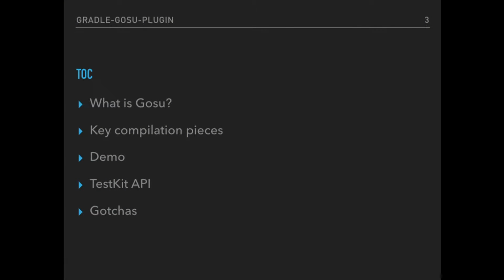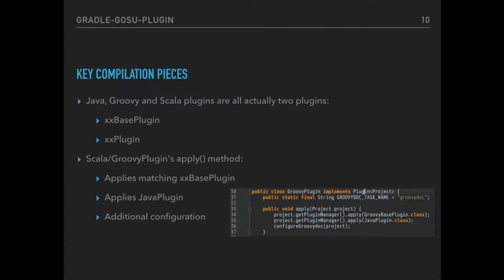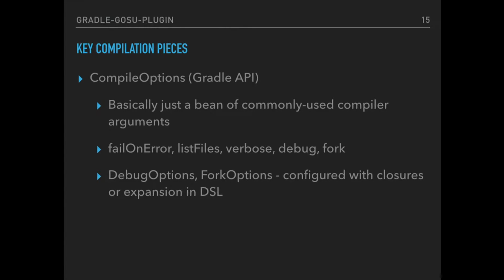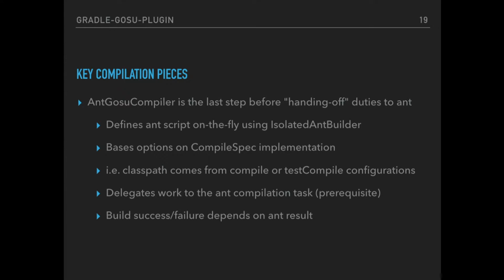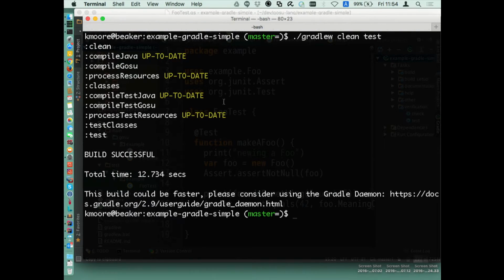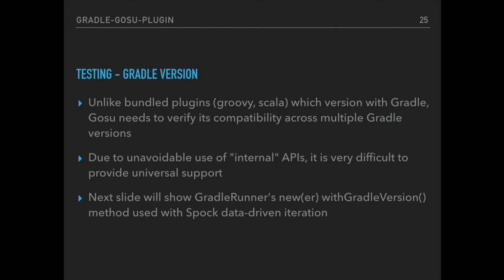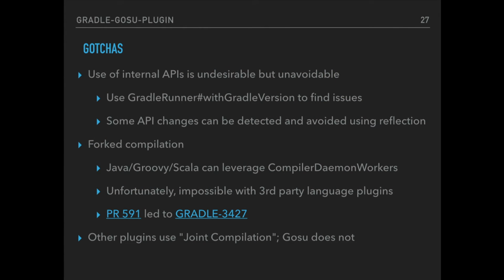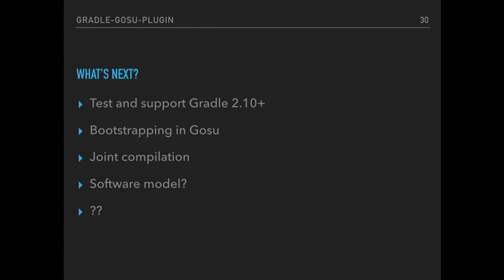Guidewire | Writing a Language Plugin - Kyle Moore | 2016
As you may have heard Kotlin-based build scripting is coming in Gradle 3.0. In this talk, Kyle Moore, Senior engineer at Guidewire talks about best practices and lessons learned for writing a Gradle plugin for the Gosu programming language.